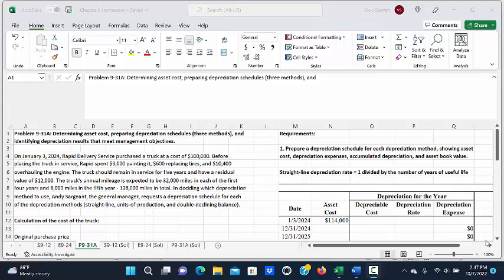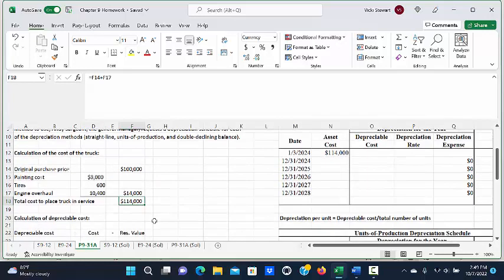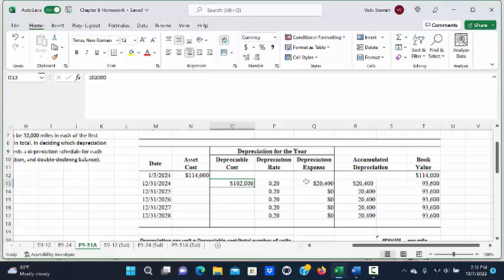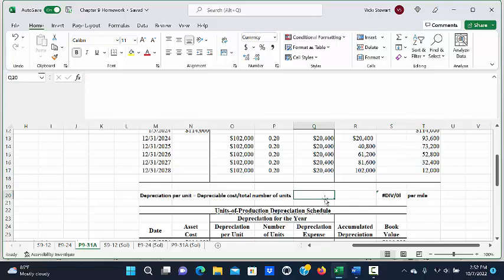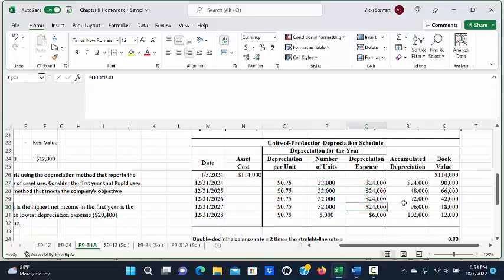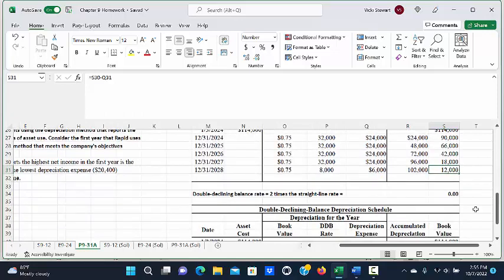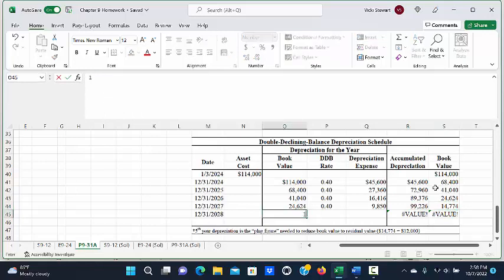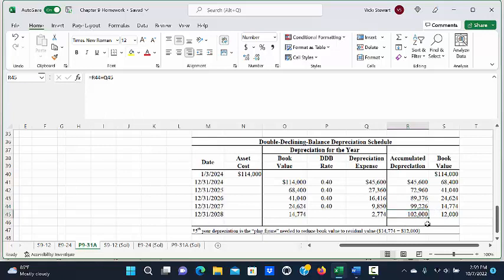Problem 9 31A